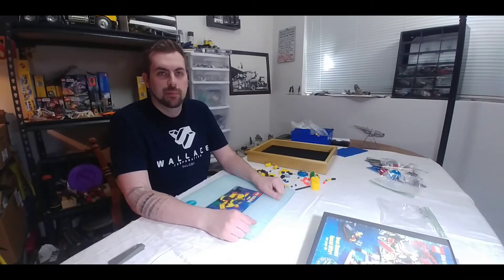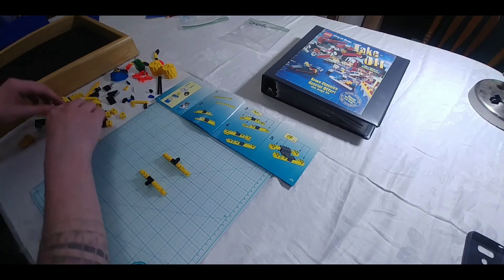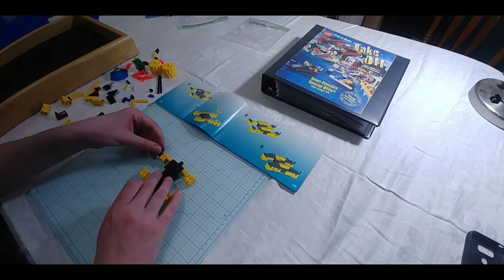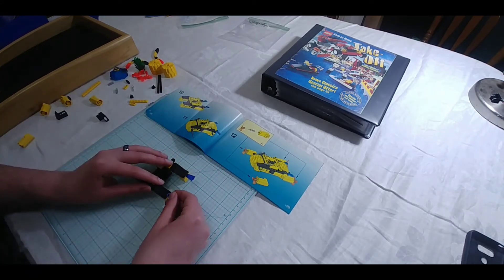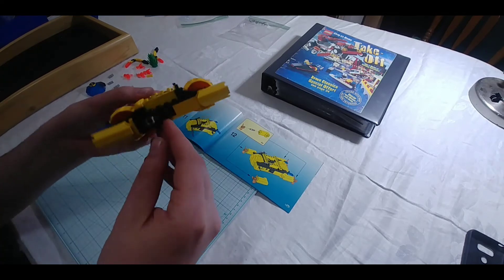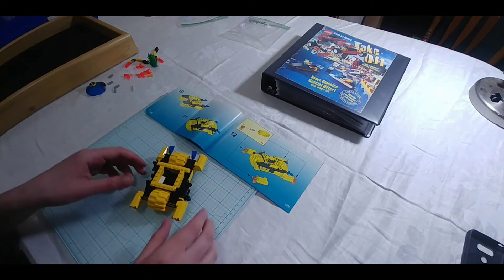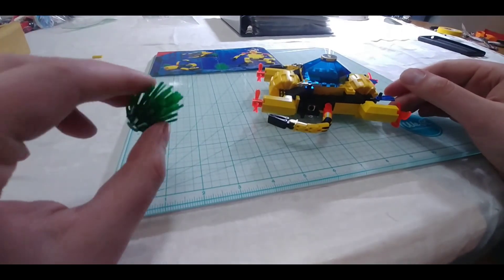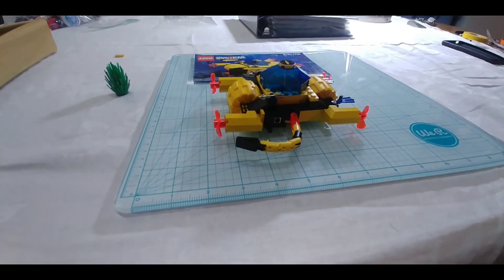90's Lego Set 6145 Crystal Crawler Build